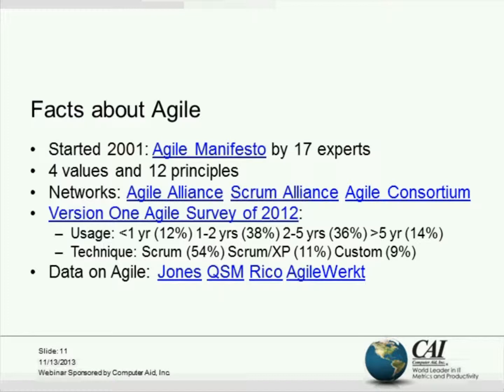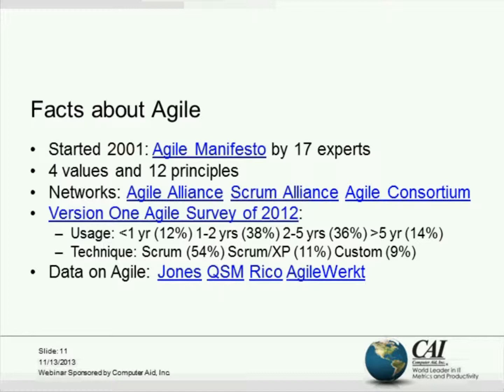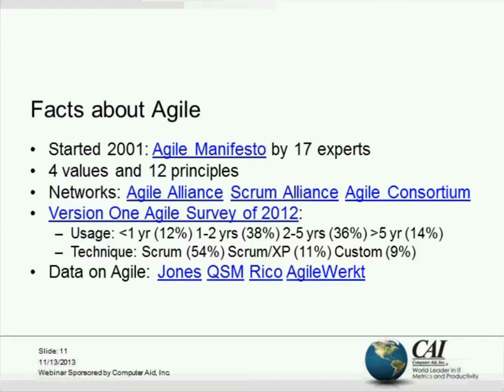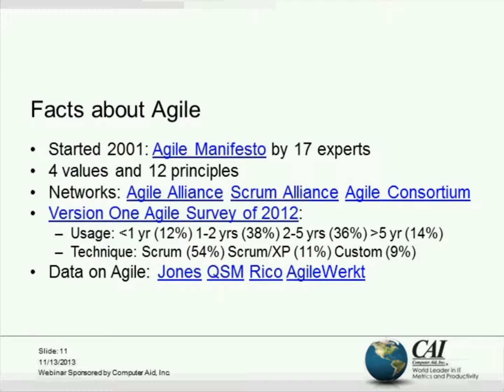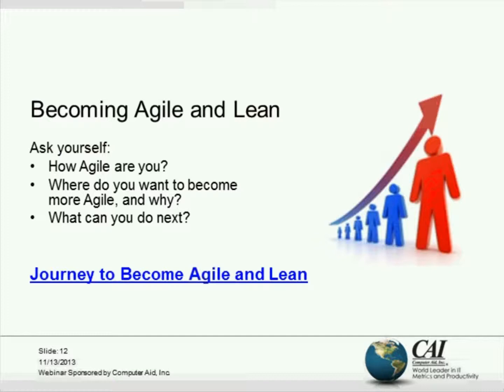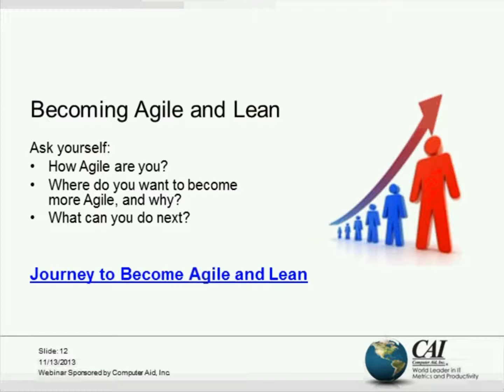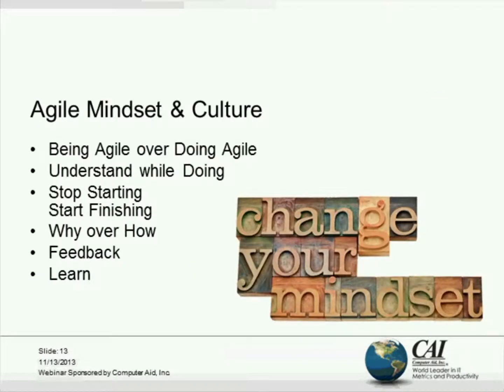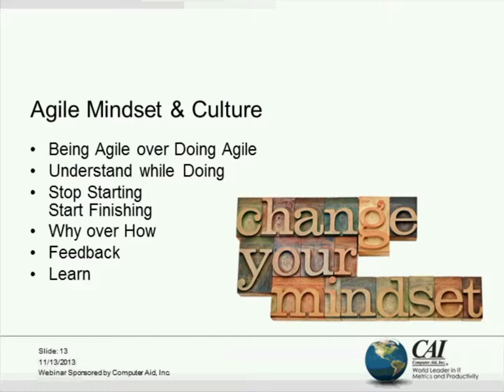Becoming Agile, In An Agile Way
When you want to become more Agile and Lean, it's good to find out where you are right now. Many methods for introducing change in organizations assume that you are starting from scratch. In my opinion that's a wrong assumption. Every person, team or organization is already doing some or more agile and lean practices, so let's use that as a starting point to change. It's not being, but becoming Agile and Lean that brings you benefits. The journey, where you learn and improve continuously is more important then reaching the destination. Are you ready to go on an Agile trip?

ABOUT THE PRESENTER:
Ben Linders is a Senior Consultant in Quality, Agile, Lean, and Process Improvement, based in The Netherlands. As an advisor, coach and trainer, he helps organizations by deploying effective software development and management practices. He focuses on continuous improvement, collaboration and communication, and professional development, to deliver business value to customers.

He managed programs on Quality, Agile, Six Sigma, CMMI, continuous improvement, organisational learning, measurements and defect prevention. Some examples of the work that he has done: Implementation of root cause analysis, reviews and inspections, applying a Project Defect Model for managing the quality of products, Business Unit wide alingnment of project management processes, and supporting teams and managers in the adoption of Agile and Lean practices.

Ben is an active member of several networks on Agile, Lean and Quality, and a frequent speaker at conferences and meetups. He is a reviewer of books, articles, and training material, and an editor for Agile at InfoQ.com. Ben Linders shares his experience in a bilingual blog (Dutch and English) at benlinders.com. You can also follow Ben on Twitter: @BenLinders.